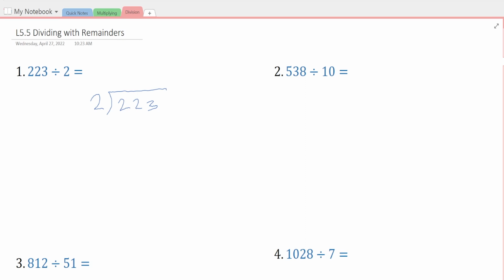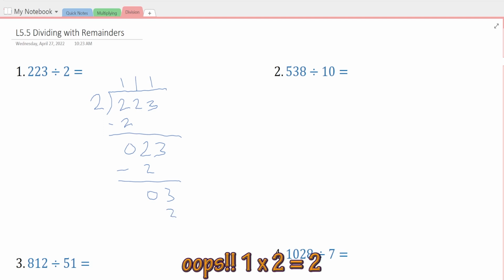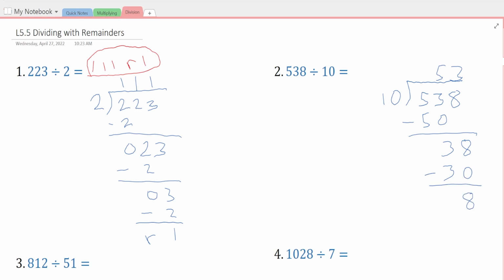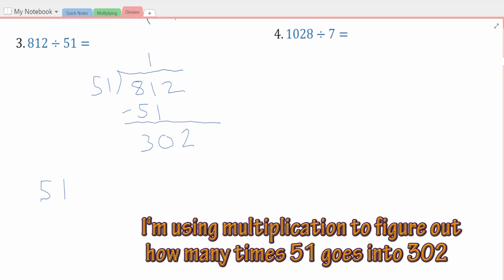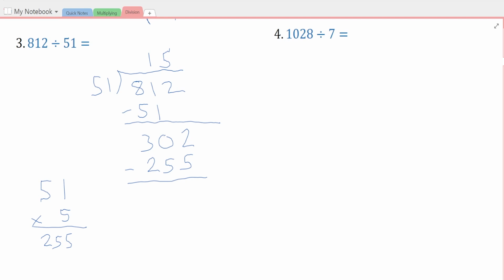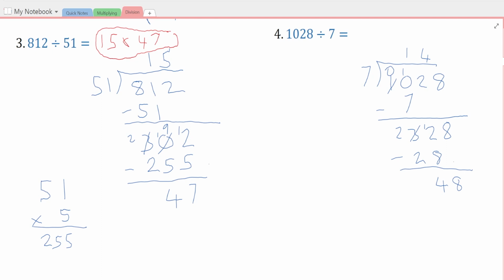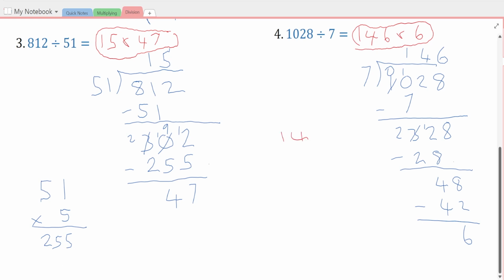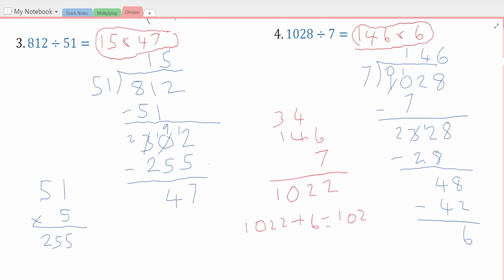Dividing with remainders. Part 2 of Division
Step by step video on solving division problems. Helpful  for fifth graders, parents, and individuals looking to refresh their knowledge.